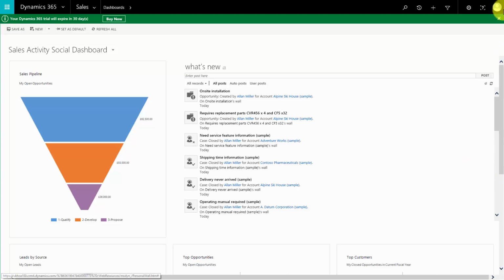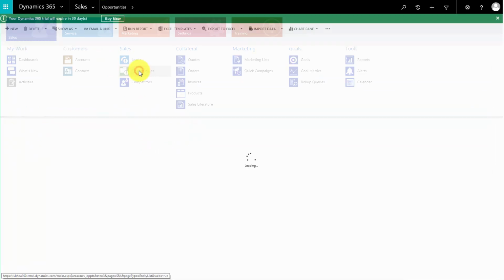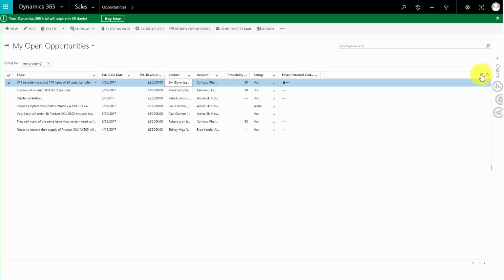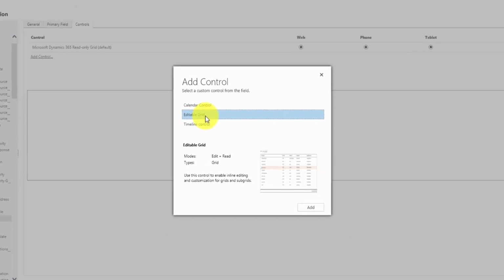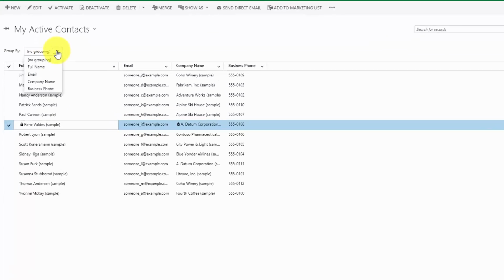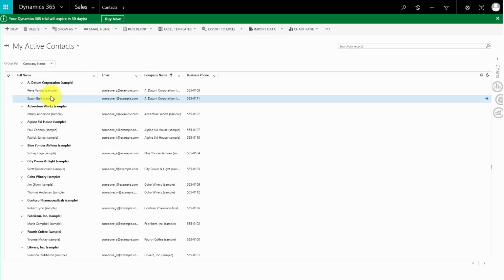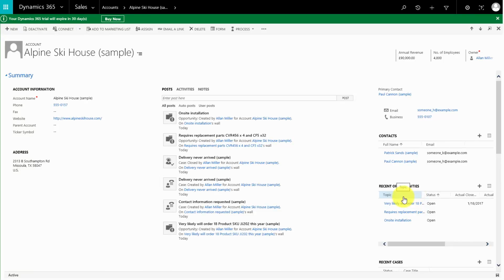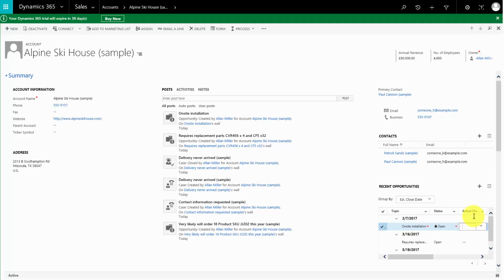Using Editable Grids in Microsoft Dynamics 365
James CTwo demonstrates how to use editable grids within Microsoft Dynamics 365.